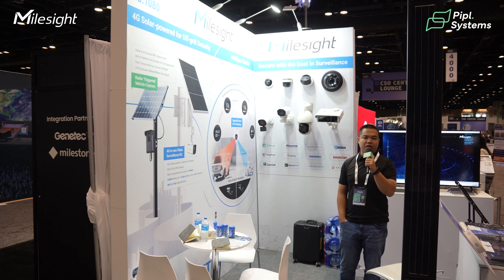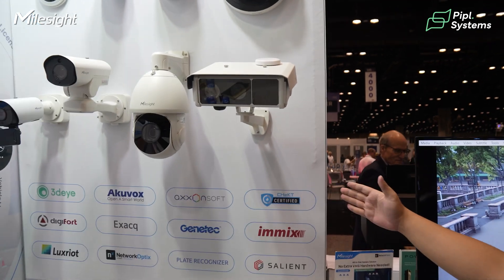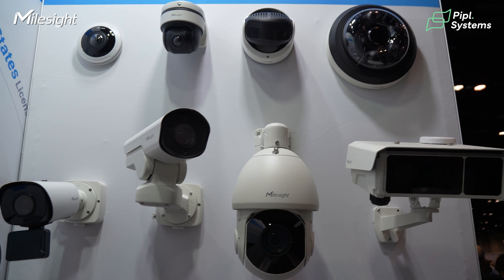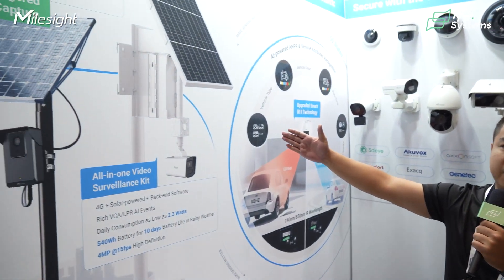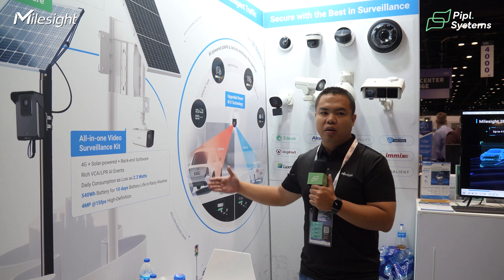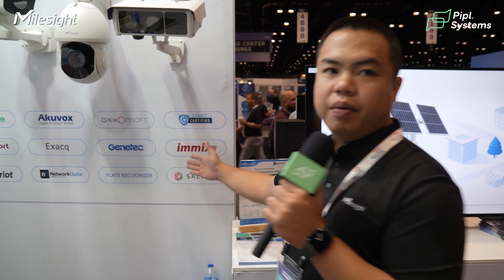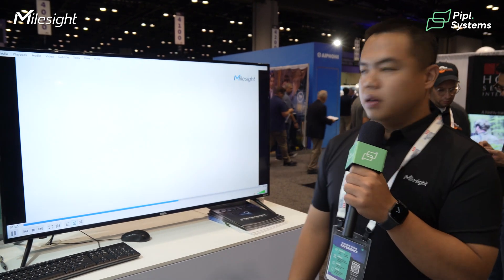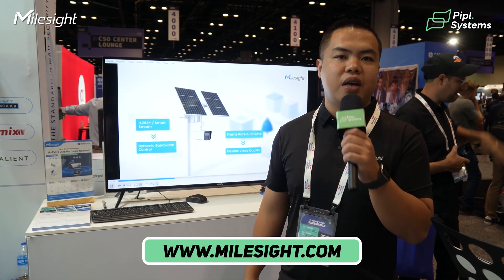Milesight at GSX 2024丨AI Cameras, LPR and Standalone 4G Solutions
Catch a glimpse of Milesight’s latest breakthroughs at GSX 2024! From advanced video surveillance to our cutting-edge license plate recognition cameras, we’ve got it all. Don’t miss the 4G standalone cameras—no power or internet needed! Discover these game-changing solutions and how they seamlessly integrate with major security platforms. Thanks @piplsystems for the amazing video!

📜 Outline:

0:00 - 0:09 Here at GSX!
0:10 - 0:23 Introduction
0:24 - 0:56 CCTV Line-up
0:57 - 1:30 Meet the TrafficX Camera!
1:31 - 1:59 Long-range LPR Camera
2:00 - 4:11 🌟4G Standalone Camera Kit🌟
4:12 - 5:42 Software and Cloud Solutions
5:43 - 6:02 Wrap Up!